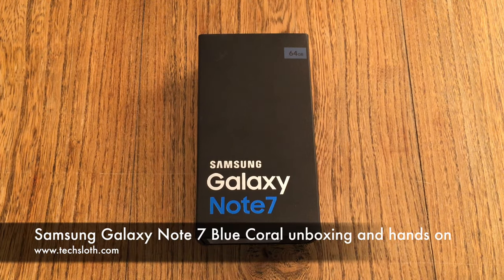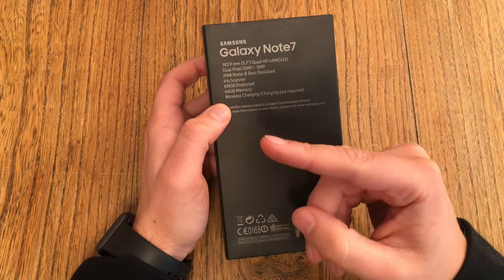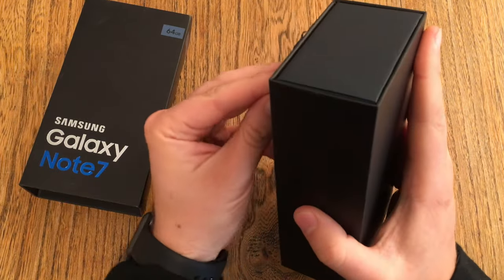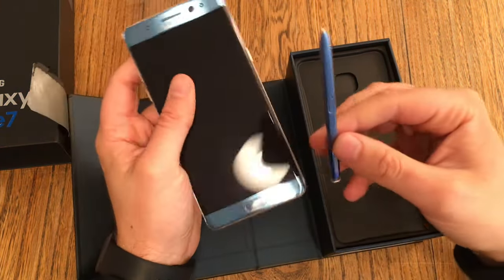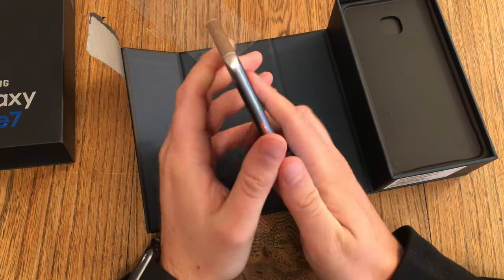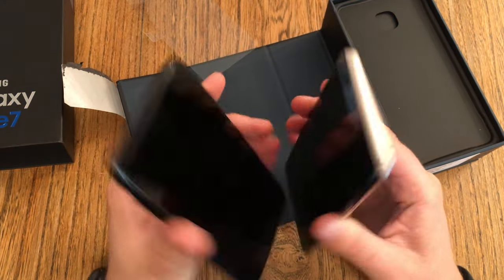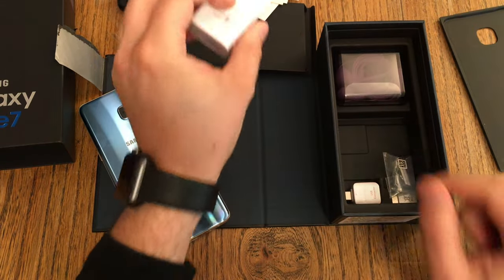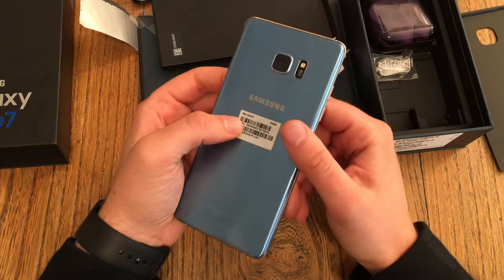Samsung Galaxy Note 7 Blue Coral unboxing and hands on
OK, the Note 7 time is officially over, but I still got my blue one and it deserves at least a couple of minutes of stage light ;o)